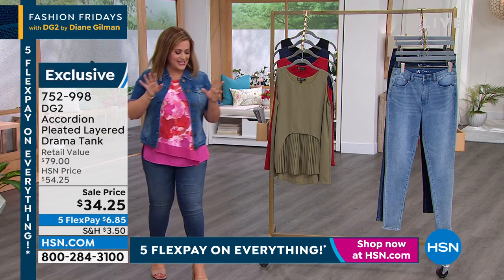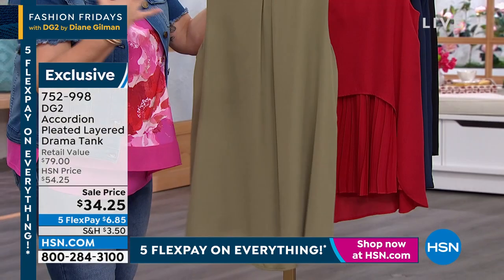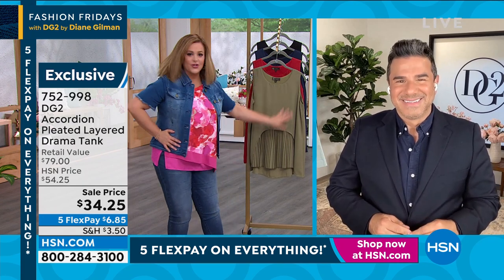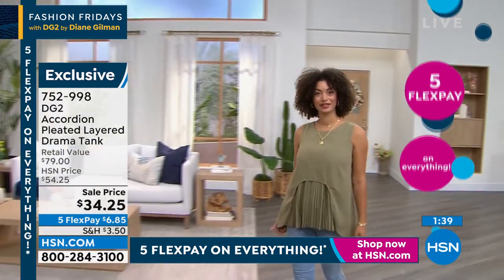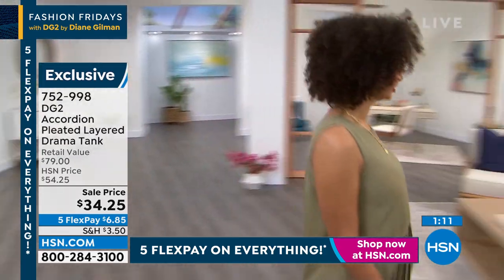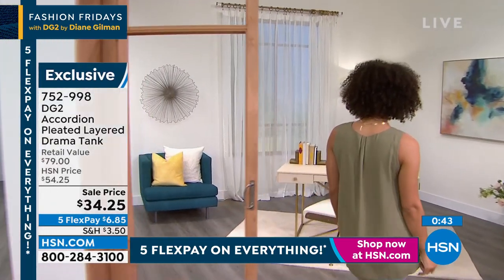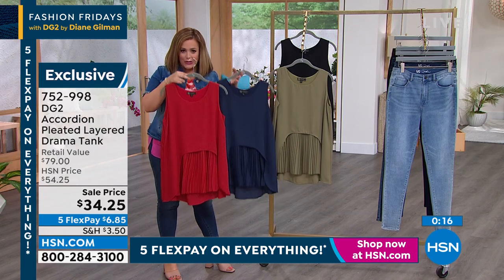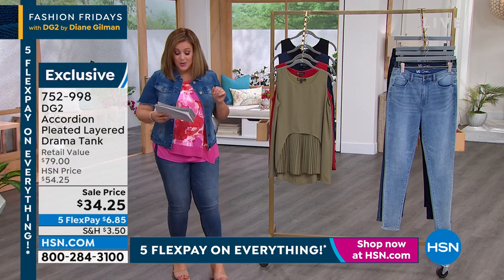DG2 by Diane Gilman Accordion Pleated Layered Drama Tank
A dramatic hilow hem and accordionpleated detail dresses up this versatile tank so it can pull double duty for any desktodinner look.